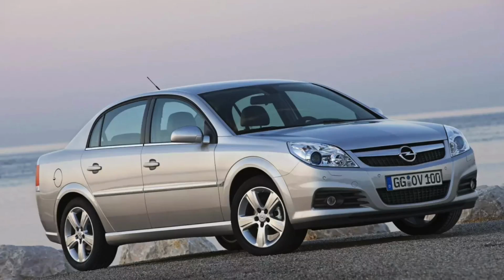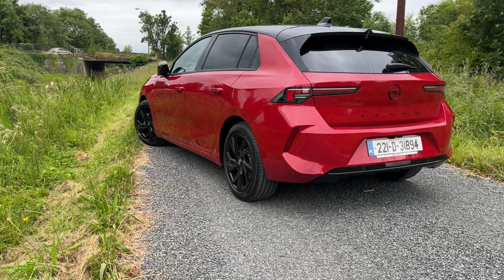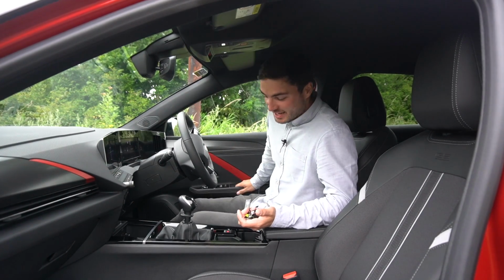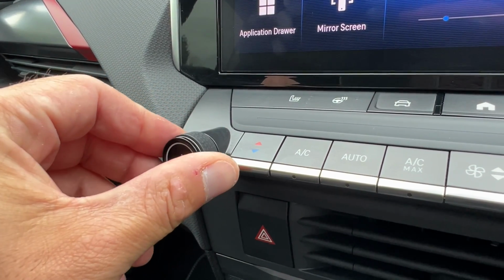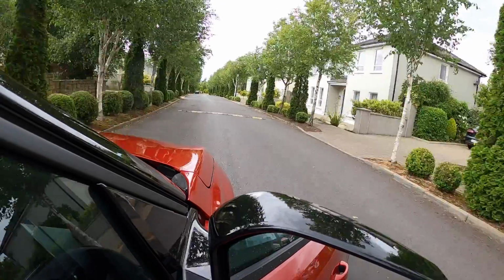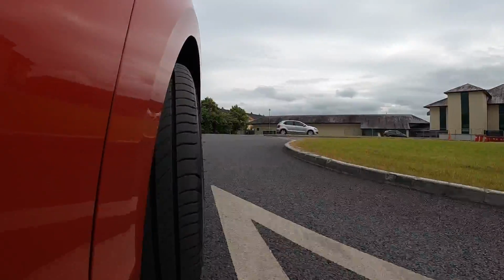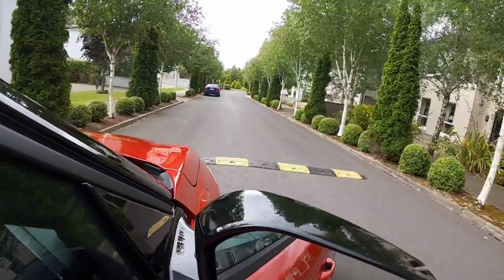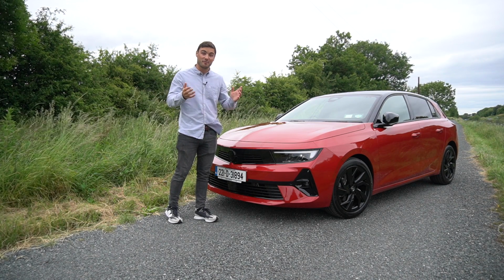The 2022 Opel Astra | A Stylish and Comfortable Hatchback | First Impressions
We were invited to the launch of the new Opel Astra here in Ireland.

Over the years Opel has had a number of Astra, some more successful than others, however for their 160th birthday, Opel went all out and designed an incredibly stylish and comfortable car. From the exterior, it has a stunning design which really catches the eye. This is backed u by a very smart interior with wireless apple car play and android auto.

There are two 10" screens, one for the infotainment, and the other for the drivers display - both with high quality graphics.

There's a number of engines including:
1.2 litre petrol engine (110hp and 130hp).
1.5 diesel engine (130hp)
PHEV (1.6 petrol with a 12.4kWh battery which get 180hp)
An electric version will also be coming in 2023.

00:00 intro
01:19 prices
01:32 design
02:40 boot
03:12 rear space
03:38 front
05:55 engines/driving
09:27 summary